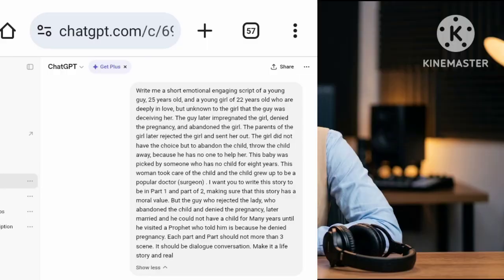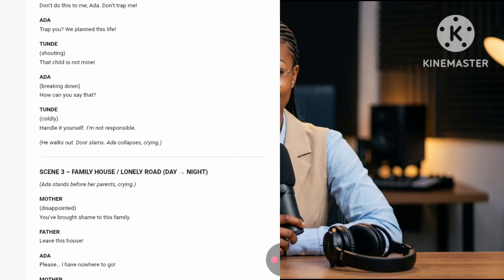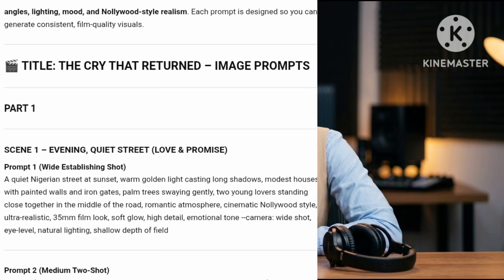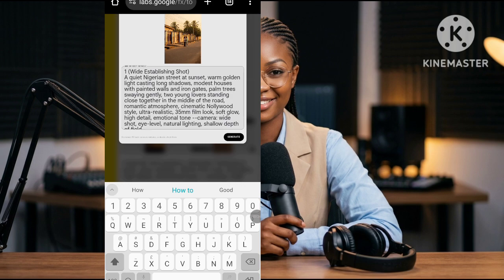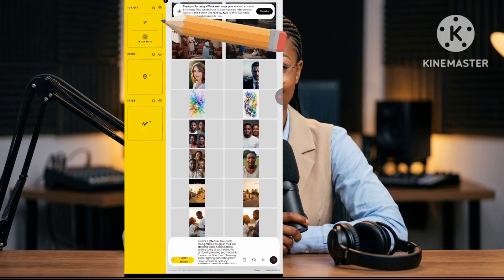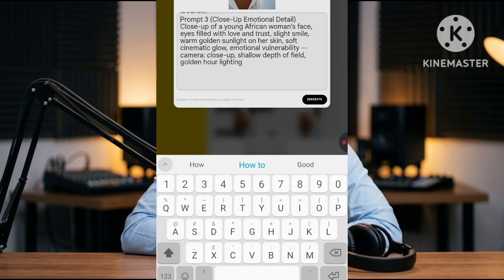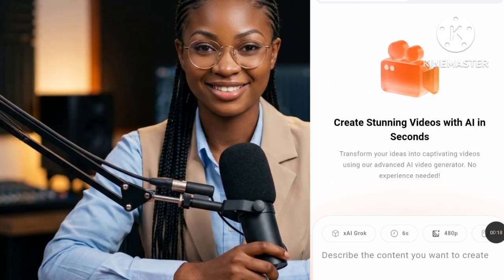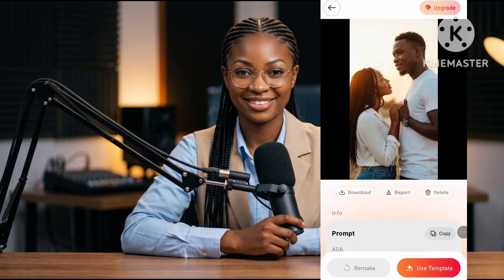Start Using Grok AI Again For FREE Without Subscription ( FREE & UNLIMITED)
Create unlimited AI videos on your phone… completely free.

No subscriptions. No watermark. No limits.
Everything in one place to start making viral AI content today.